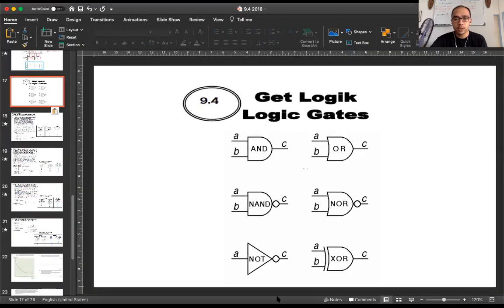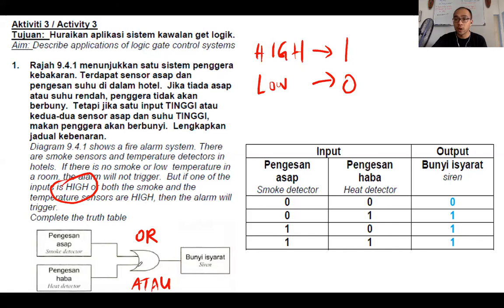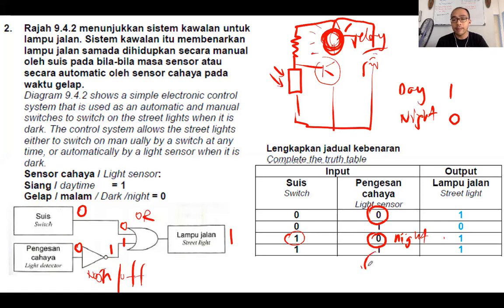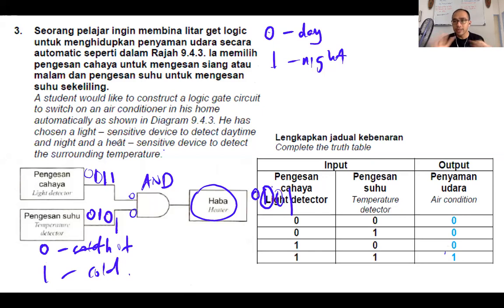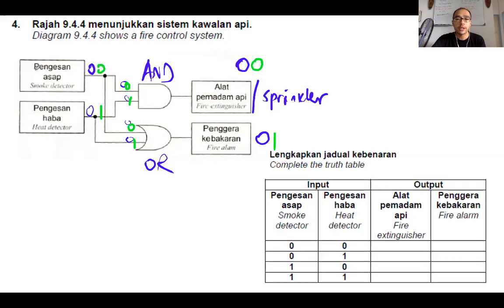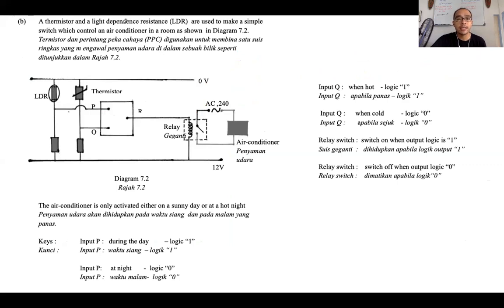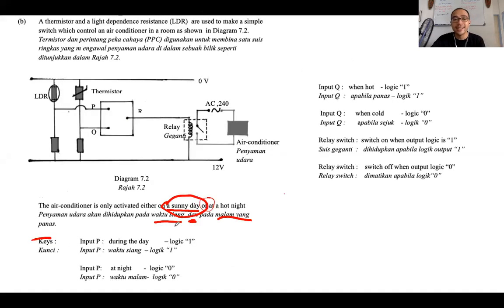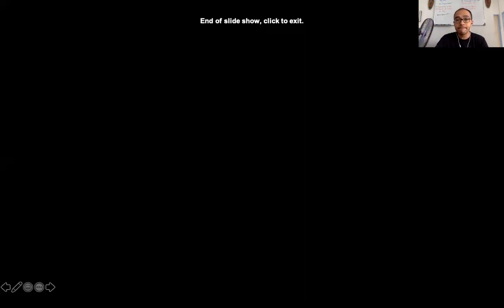Online Classroom Series: Physics Form 5 Logic Gates 19 October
Today we finally END the SPM Physics syllabus by looking at the applications of logic gate systems and answering an example question involving logic gates.

Thanks to the teachers in Sekolah Menengah Sains Muzaffar Syah in Malacca for sharing your slides with us Physics teachers around Malaysia!